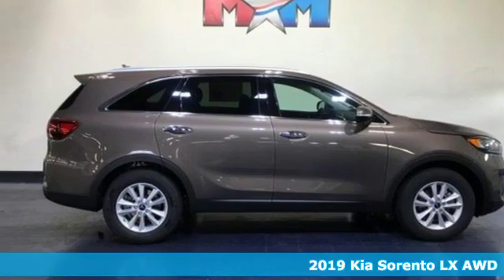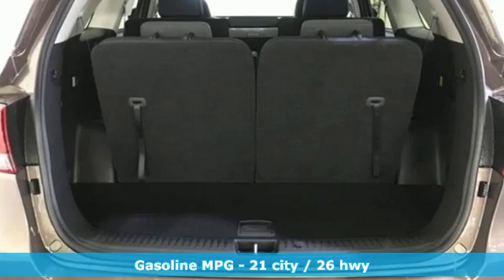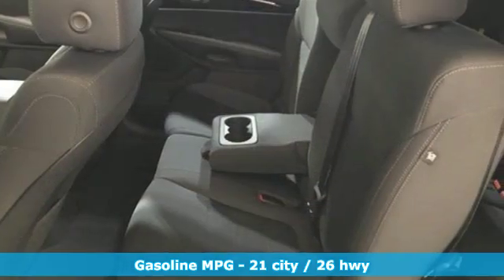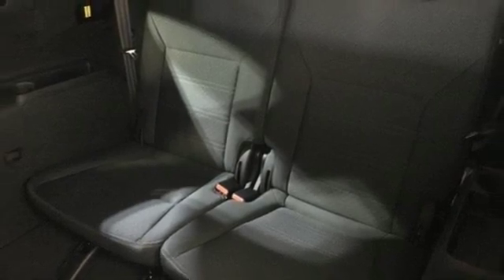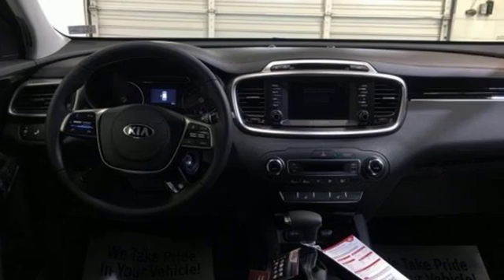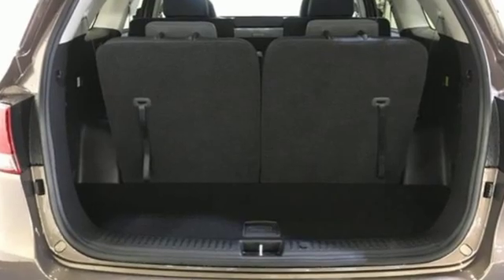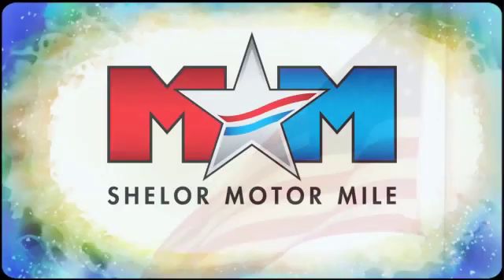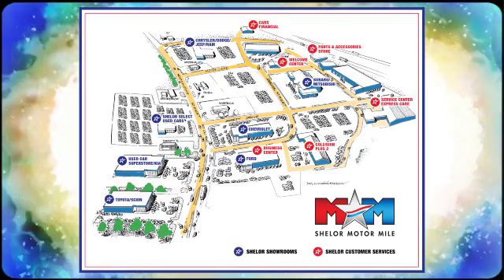New 2019 Kia Sorento Christiansburg VA Blacksburg, VA KA190419 - SOLD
Year: 2019
Make: Kia
Model: Sorento
Trim: LX AWD
Engine: 2.4L 4 Cylinder Engine
Transmission: 6-Speed A/T
Color: BROWN
Interior: BLACK
Stock #: KA190419
VIN: 5XYPGDA31KG596260
Third Row Seat, Heated Seats, Aluminum Wheels, LX CONVENIENCE PACKAGE, Cross-Traffic Alert, Blind Spot Monitor, All Wheel Drive. FUEL EFFICIENT 26 MPG Hwy/21 MPG City! LX trim, BROWN exterior and BLACK interior. SEE MORE!br /br /KEY FEATURES INCLUDEbr /Third Row Seat, All Wheel Drive, Aluminum Wheels, Blind Spot Monitor, Cross-Traffic Alert. Rear Spoiler, Keyless Entry, Privacy Glass, Steering Wheel Controls, Child Safety Locks. br /br /OPTION PACKAGESbr /LX CONVENIENCE PACKAGE Auto Dimming Rearview Mirror, Leather Wrapped Steering Wheel & Shift Knob, Roof Rails (Silver), Heated Front Seats, 10-Way Power Adjustable Driver Seat, 2-way power lumbar support, Park Distance Warning-Reverse, Dual Zone Automatic Climate Control, Radio: UVO eServices, 7 touch-screen audio display system, AM/FM radio, MP3, Android Auto, Apple CarPlay, SiriusXM, voice recognition, rear-camera display, USB/auxiliary input jacks and Bluetooth wireless technology. Kia LX with BROWN exterior and BLACK interior features a 4 Cylinder Engine with 185 HP at 6000 RPM*. br /br /VEHICLE REVIEWSbr /Edmunds.com explains The brakes are easy and smooth to modulate in casual driving, without any undue slop and stable under heavy panic situations.. Great Gas Mileage: 26 MPG Hwy. br /br /MORE ABOUT USbr /At Shelor Motor Mile we have a price and payment to fit any budget. Our big selection means even bigger savings! Need extra spending money? Shelor wants your vehicle, and we're paying top dollar! br /br /Tax DMV Fees & $597 processing fee are not included in vehicle prices shown and must be paid by the purchaser. Vehicle information is based off standard equipment and may vary from vehicle to vehicle. Call or email for complete vehicle specific informatiobr / Chevrolet Ford Chrysler Dodge Jeep & Ram prices include current factory rebates and incentives some of which may require financing through the manufacturer and/or the customer must own/trade a certain make of vehicle. Residency restrictions apply see dealer for details and restrictions. All pricing and details are believed to be accurate but we do not warrant or guarantee such accuracy. The prices shown above may vary from region to region as will incentives and are subject to change.